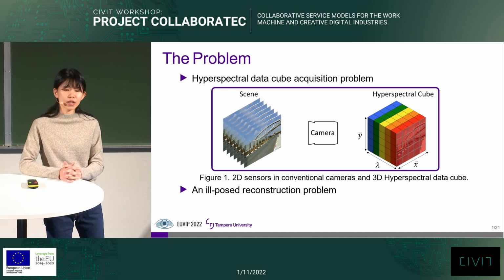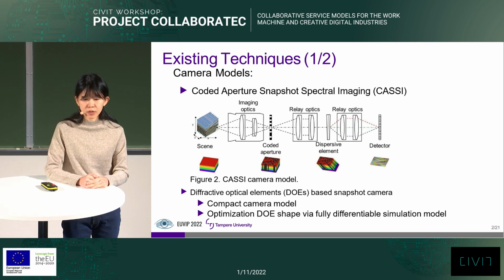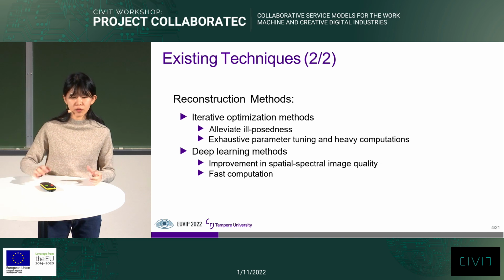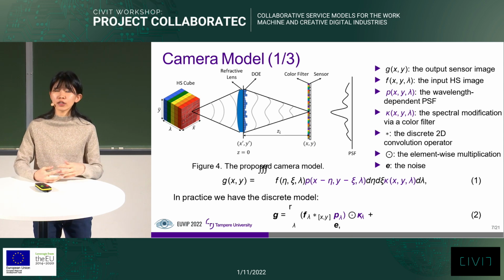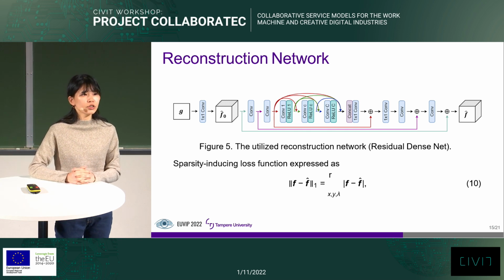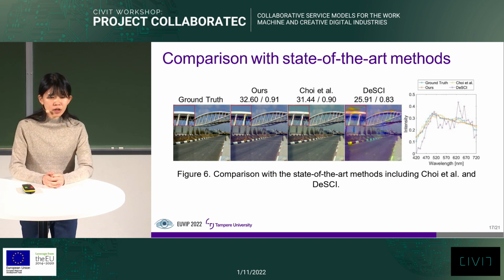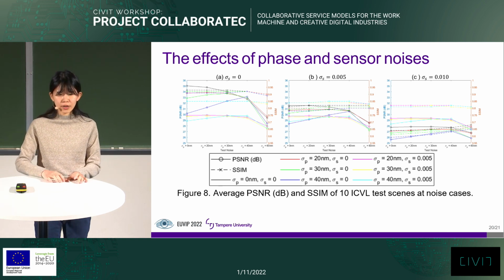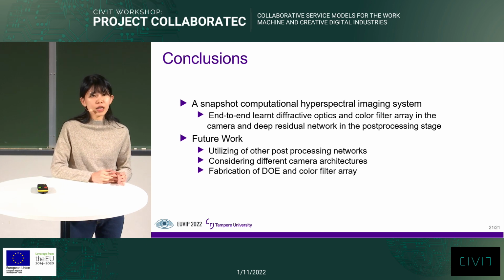Computational hyperspectral imaging with diffractive optics and deep residual network: Ayoung Kim